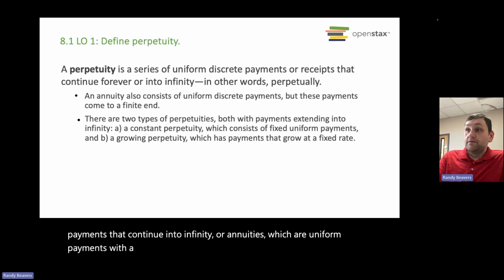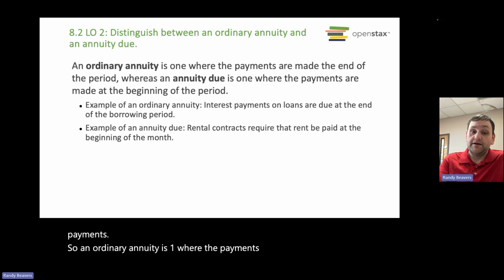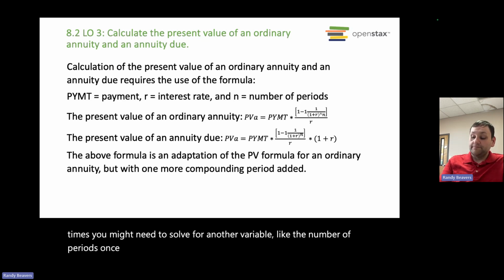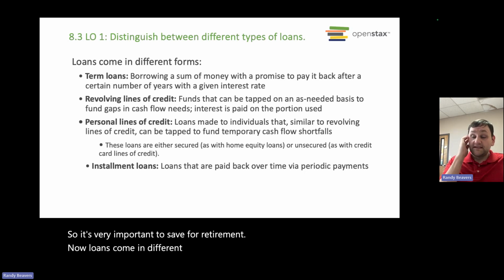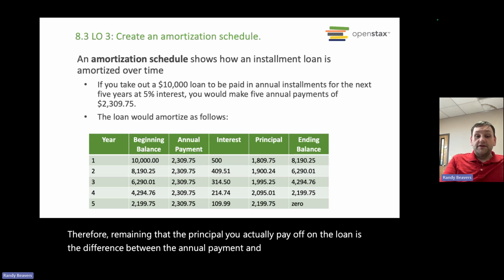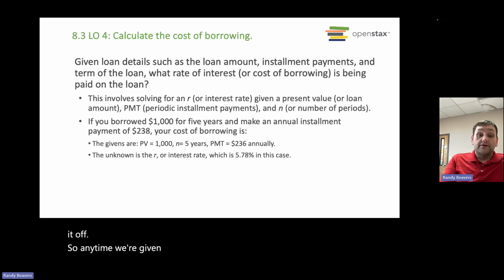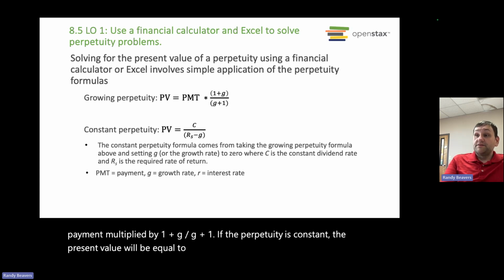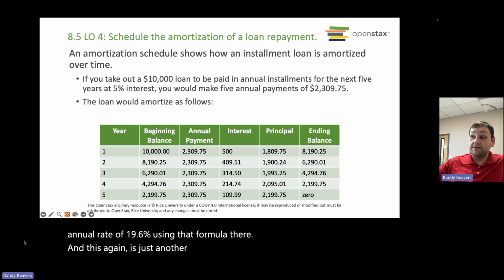Openstax Finance Ch 08 Time Value of Money II